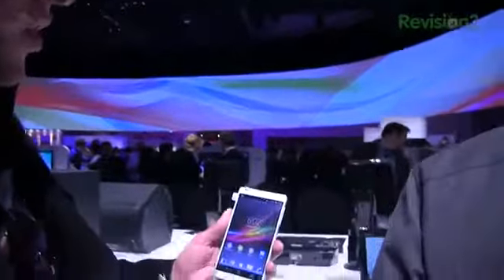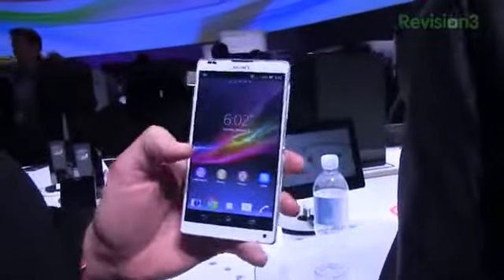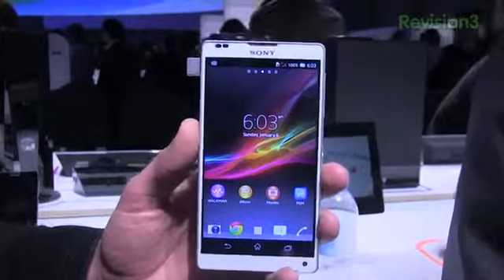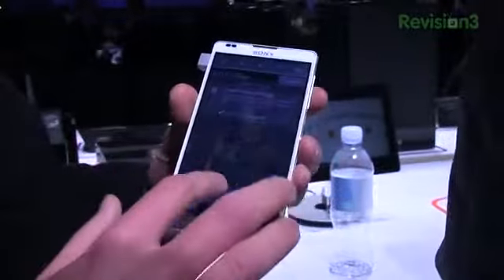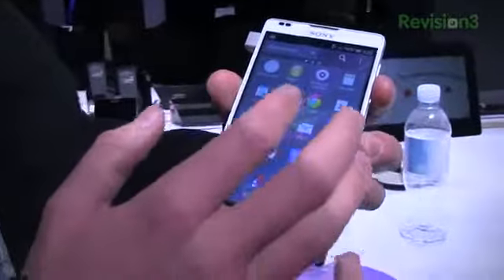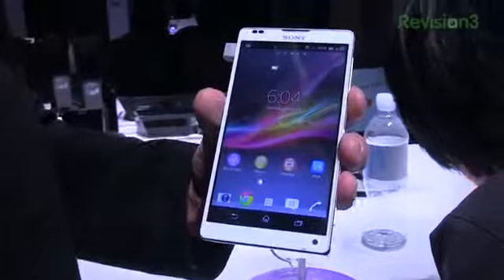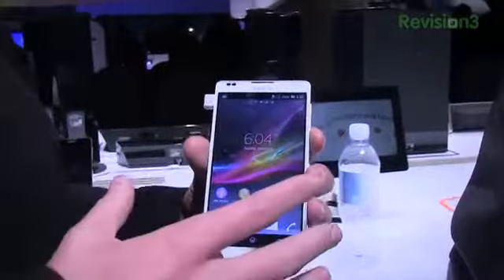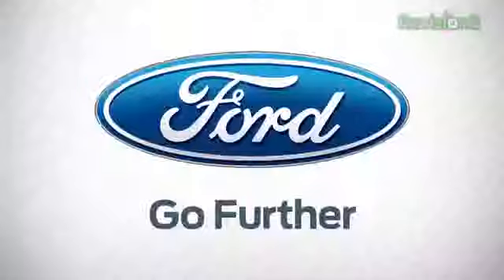Sony Xperia ZL Hands-On - CES 20131786